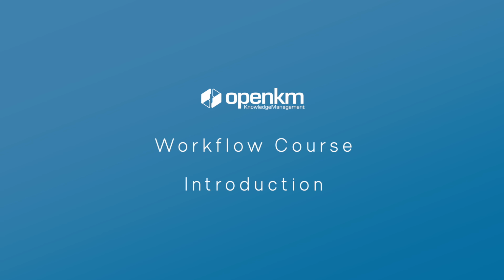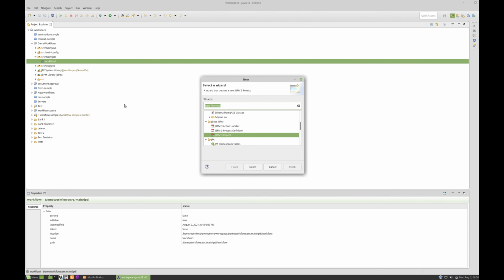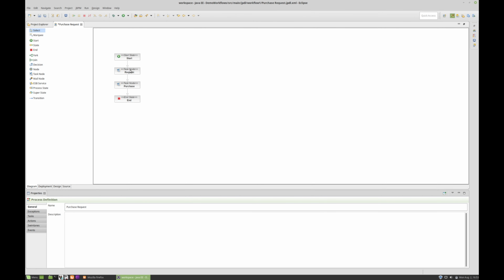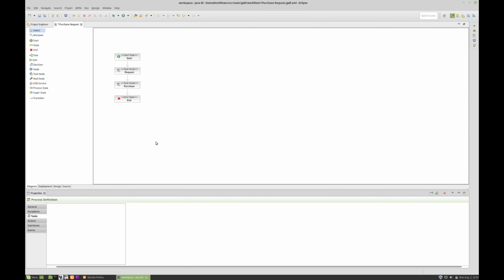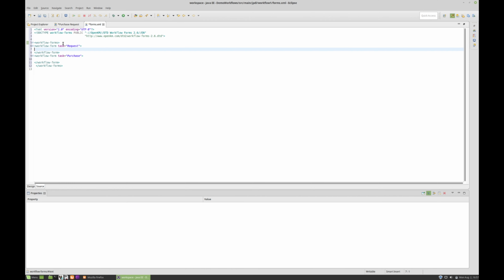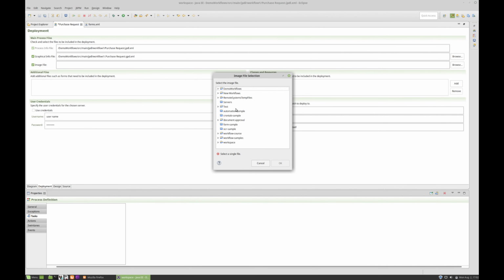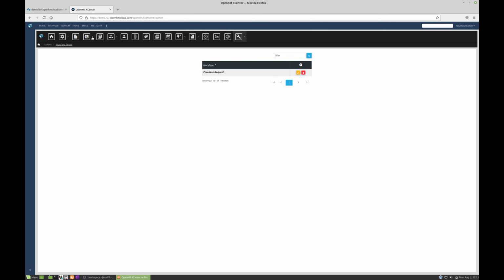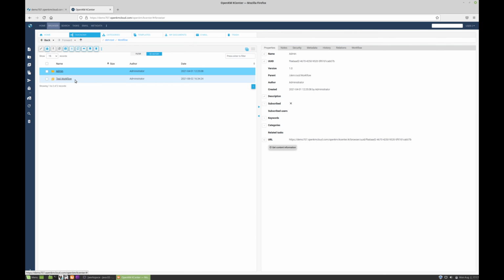OpenKM - Workflow course Introduction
In this video, we present the new workflow training course of OpenKM.